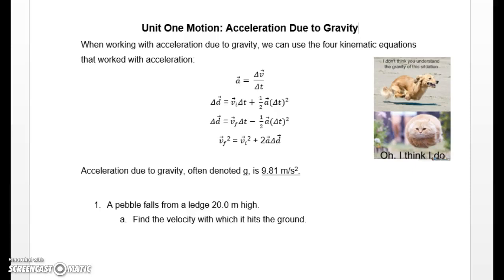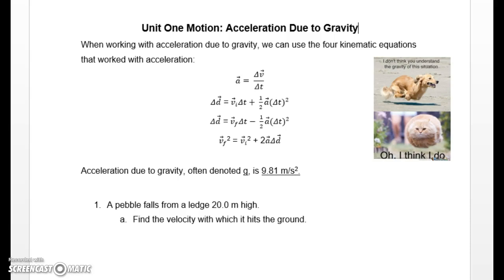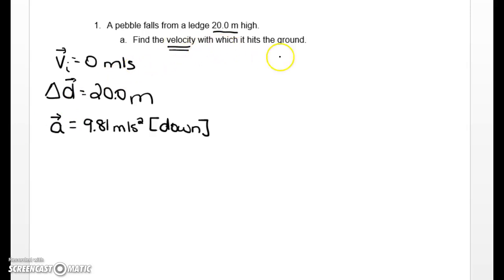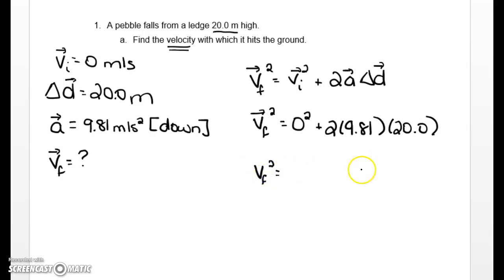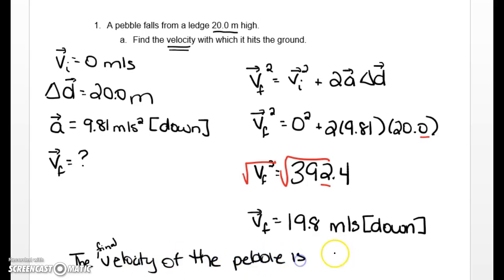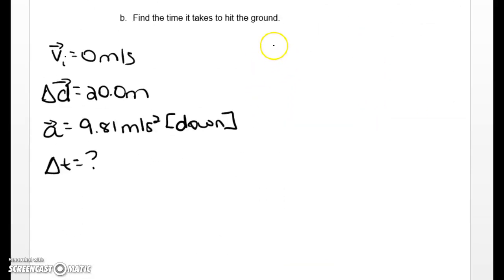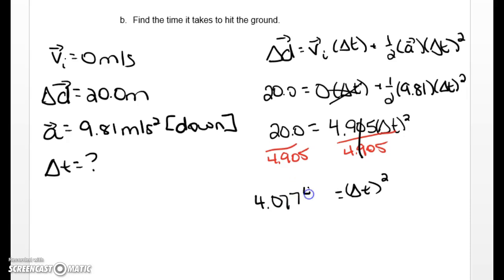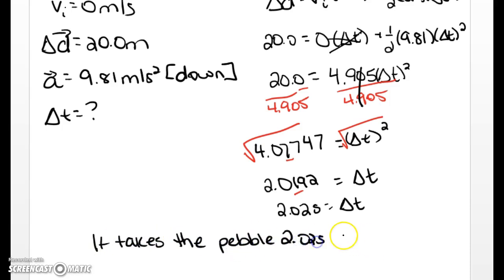Physics 30 Unit One Acceleration Due to Gravity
Physics 30 Unit One Motion. Here we look at how to solve problems dealing with acceleration due to gravity.